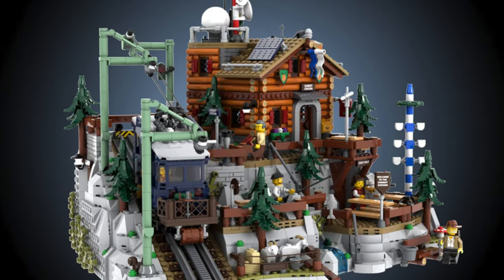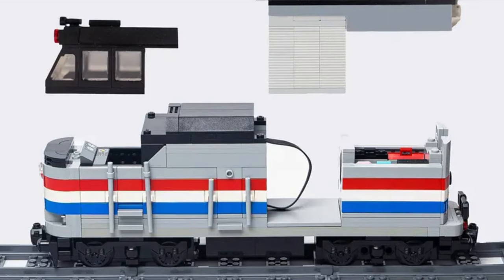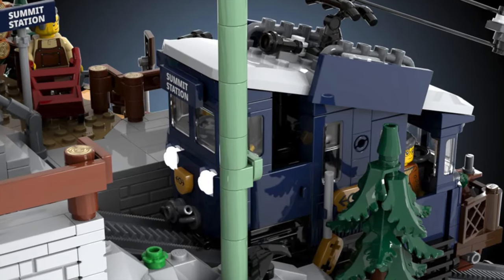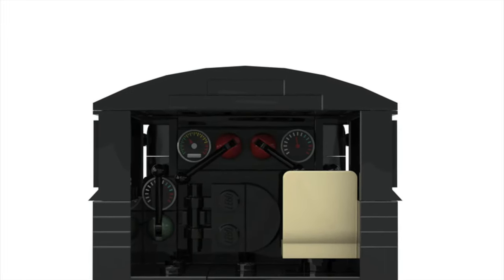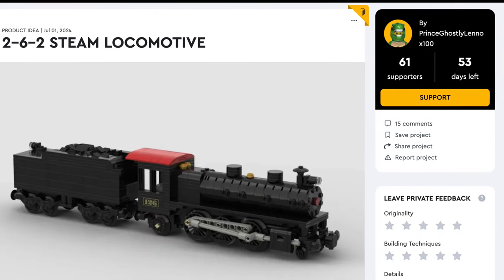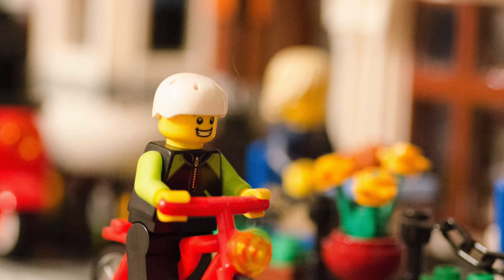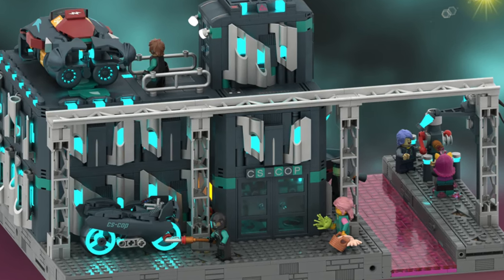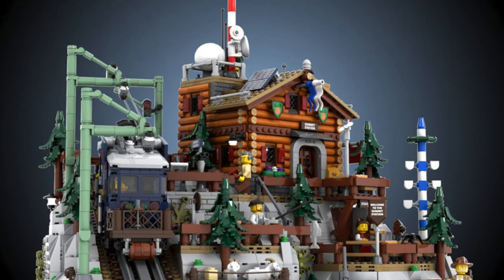Incredible LEGO TRAIN SETS (for Adults) | LEGO Ideas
Genius LEGO Trains projects made by fans that YOU can help! LEGO fans do you want a dedicated trains theme in 2024? well here is how you can help these projects achieve their goals! From LEGO High Speed Trains to incredible locomotives! Attention LEGO Train fans because these LEGO Ideas train projects could become the next lego sets as this is LEGO ideas and they are a favorite of many LEGO Fans however,  LEGO doesn't make as many train as back in the My own train times. so we need to support THESE LEGO Ideas Projects!!! LEGO Trains 2024

LEGO IDEAS - Train Chase Above the Mine, Castle in the Sky, Hayao Miyazaki